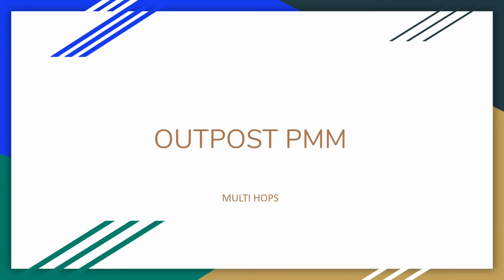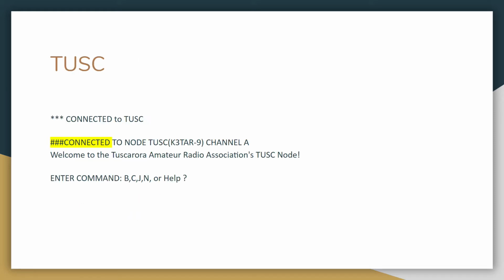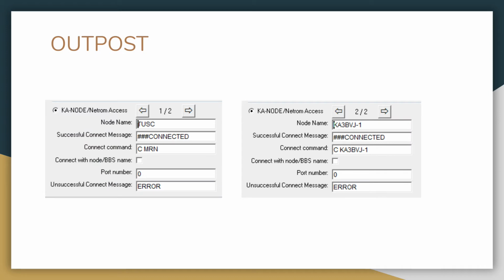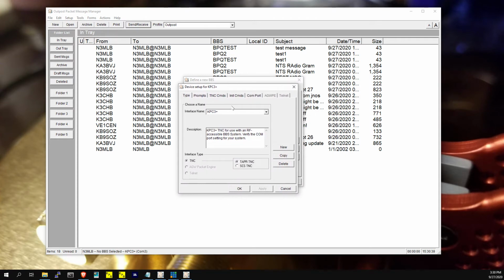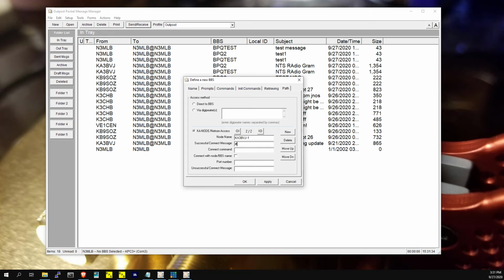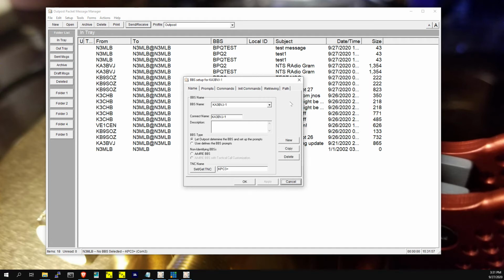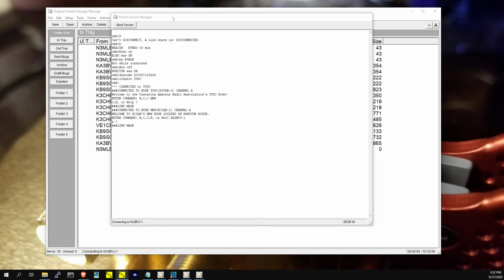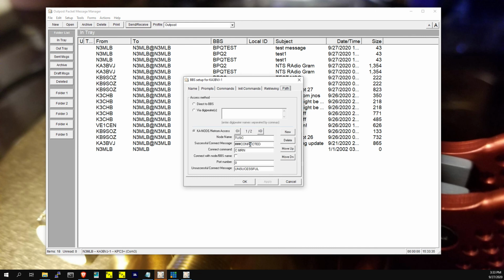OUTPOST MULTI HOPS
This is a quick example of how to connect to two nodes, then to a PBBS.  You must understand what is happing in the background in order to set up the nodes properly.  This is a quick example of what to look for when setting up Outpost to connect to multiple nodes before connecting to a personal mailbox.